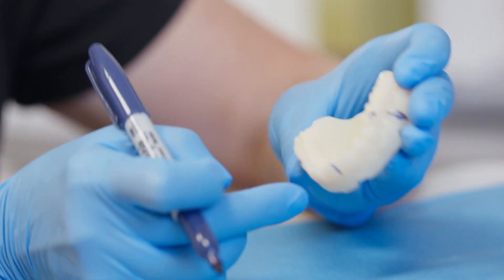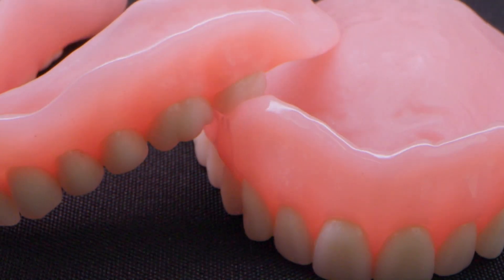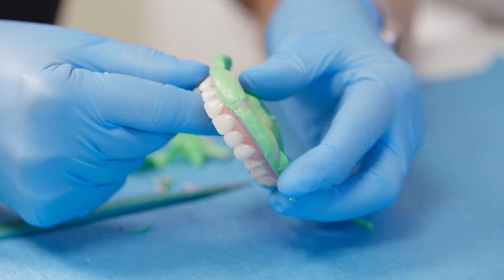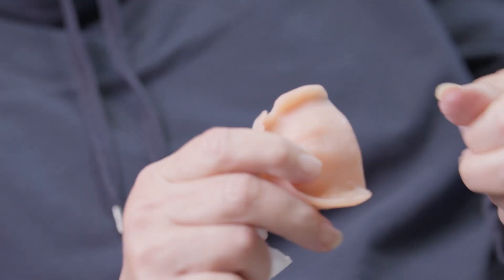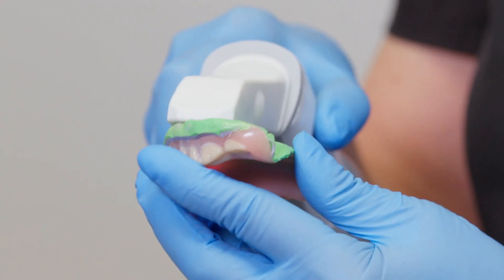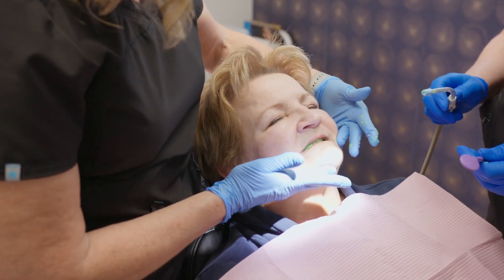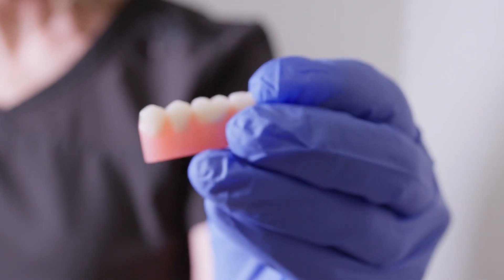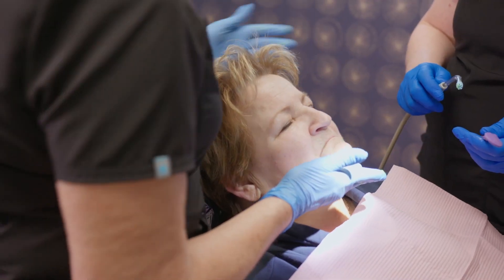Lori Trost | Digital Denture Case Study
"Dr. Lori Trost, DMD shares her personal journey of discovering a digital workflow for making dentures and how she has gone from dreading dentures to making it the most satisfying and profitable part of her practice by delivering the strongest, most esthetic and accurate dentures she has ever made. to learn more and download the full case study."